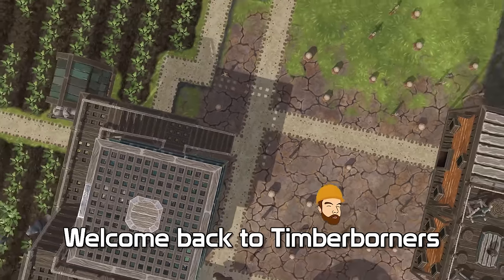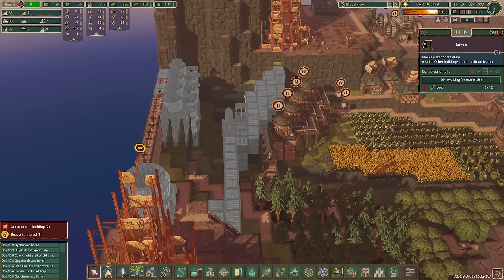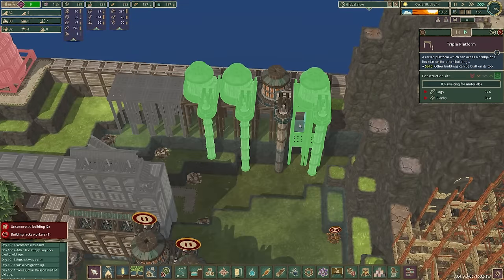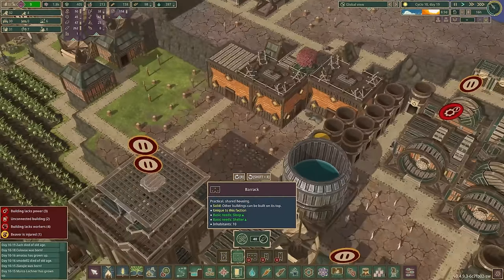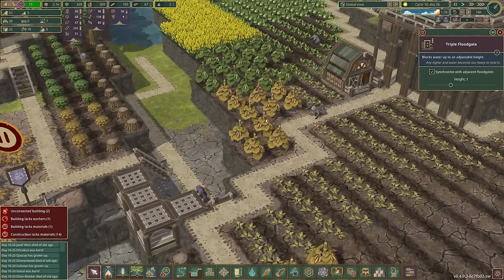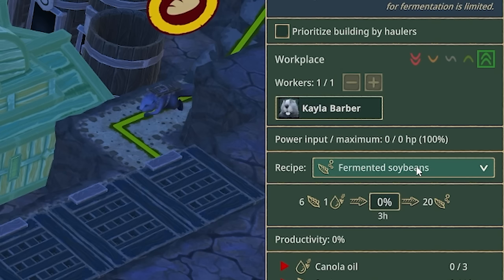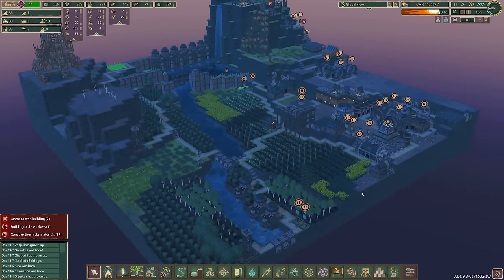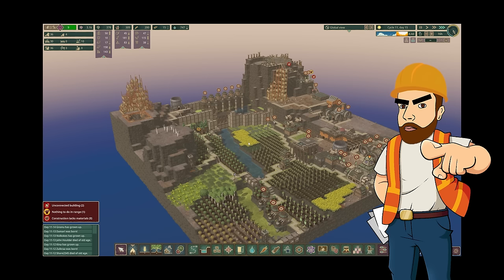Engineering the GIGA DAM to save my beavers in Timberborn!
LINKS!